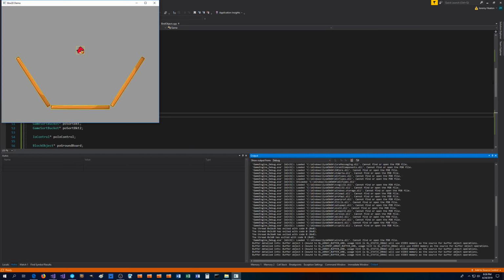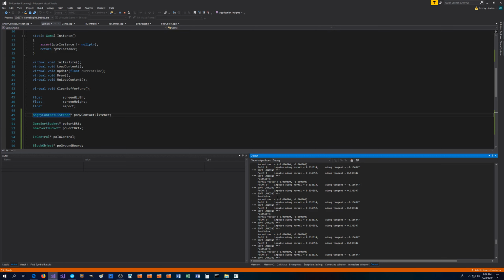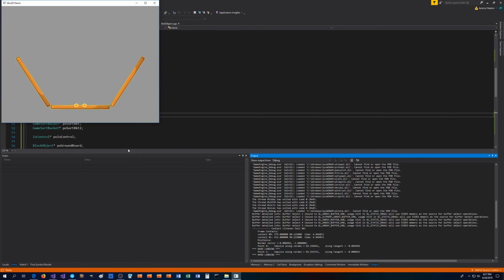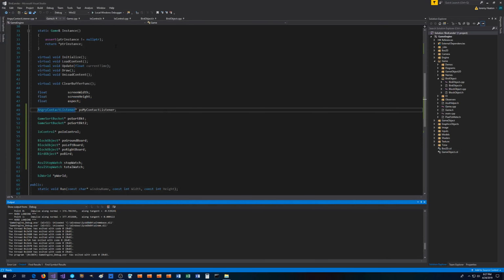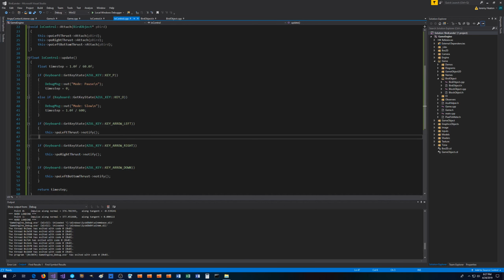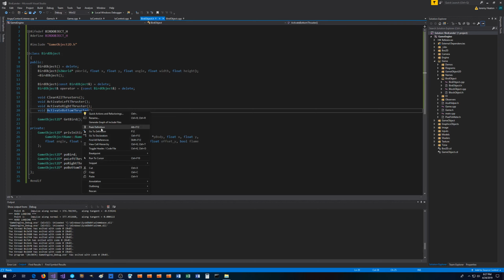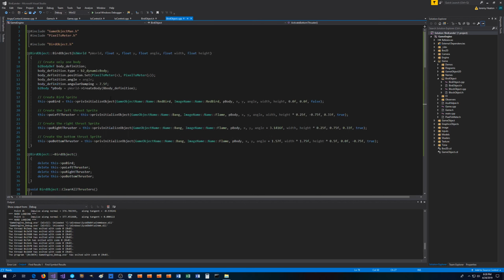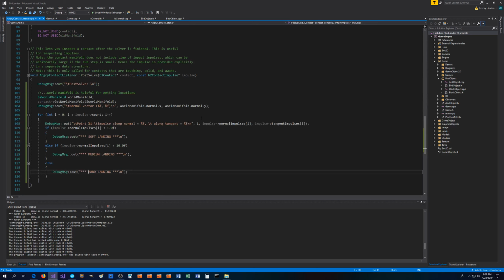GAM 450 Physics for Game Developers Assignment #3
GAM 450 Physics for Game Developers Assignment #3 DePaul Masters in Game Programming course